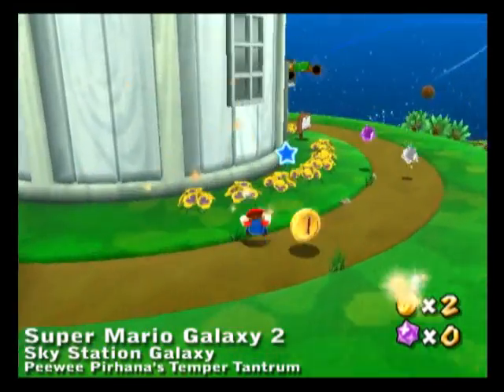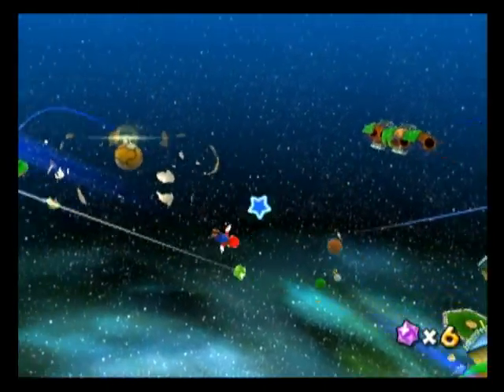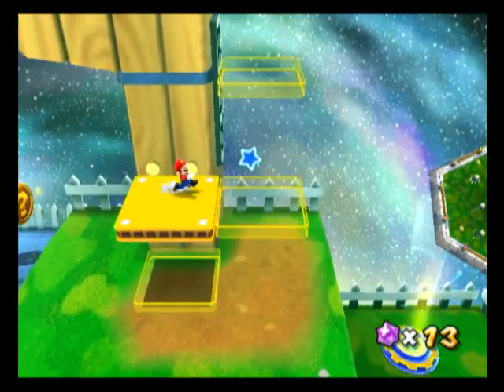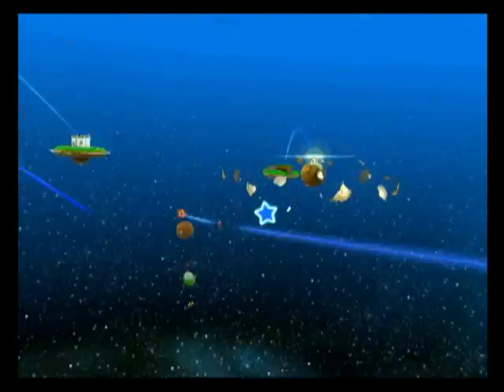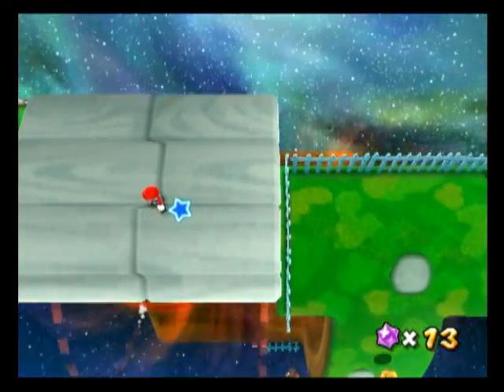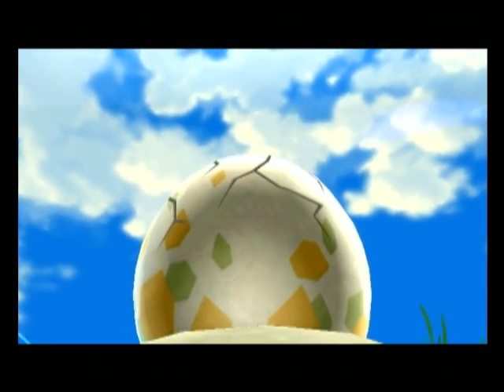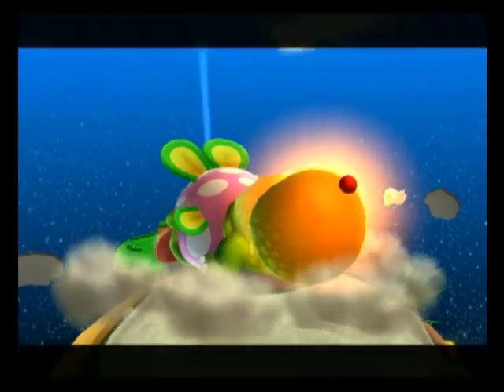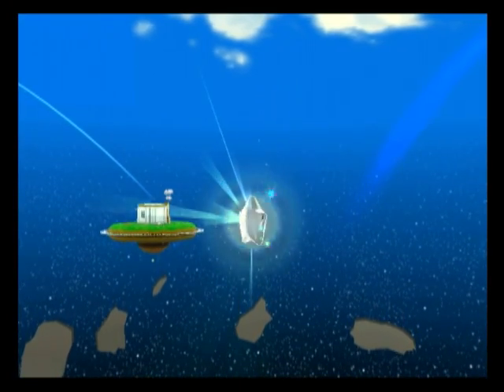Super Mario Galaxy 2 - Sky Station Galaxy - Peewee Piranha's Temper Tantrum & Comet Medal